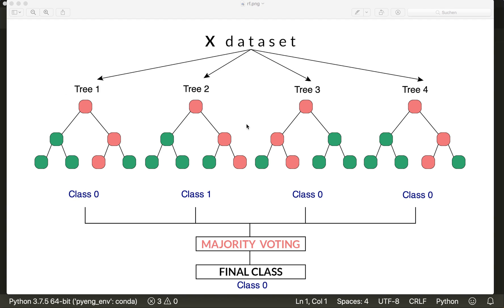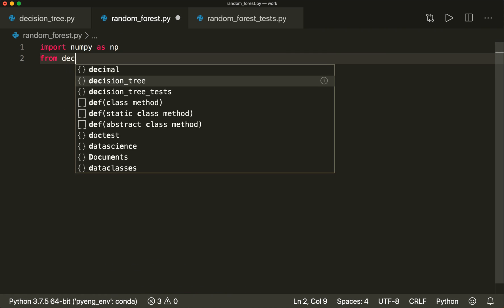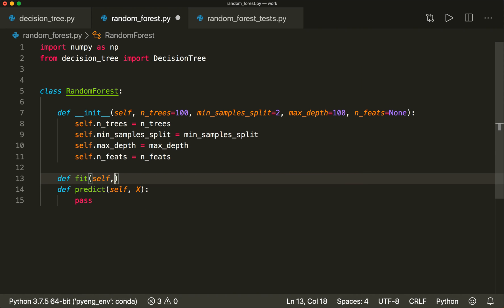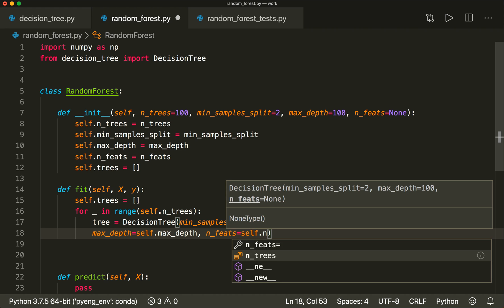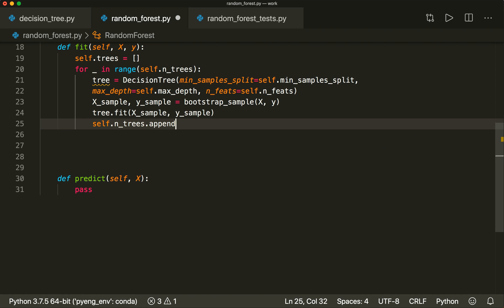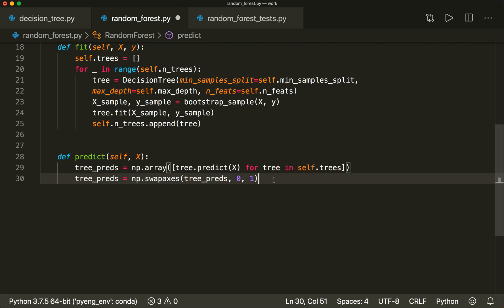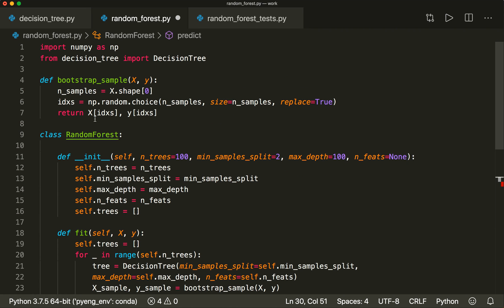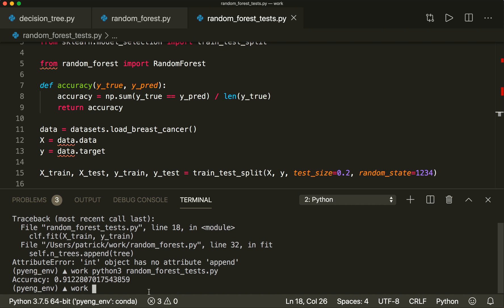Random Forest in Python - Machine Learning From Scratch 10 - Python Tutorial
In this Machine Learning from Scratch Tutorial, we are going to implement a Random Forest algorithm using only built-in Python modules and numpy. We will also learn about the concept and the math behind this popular ML algorithm.